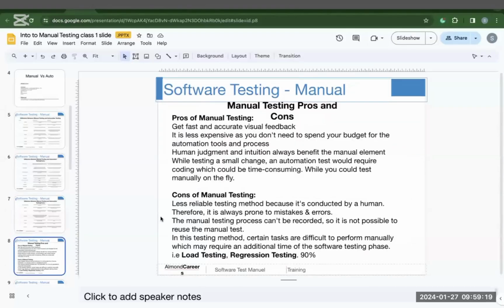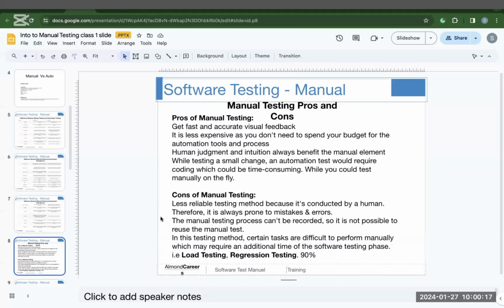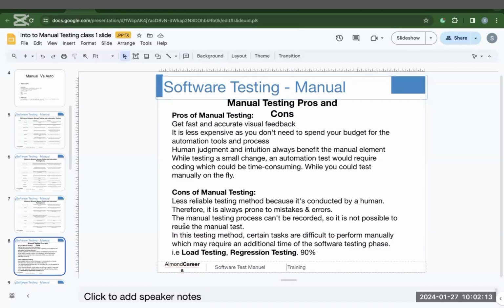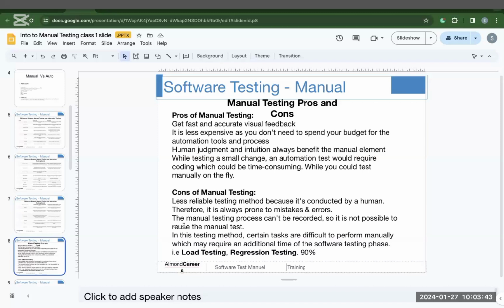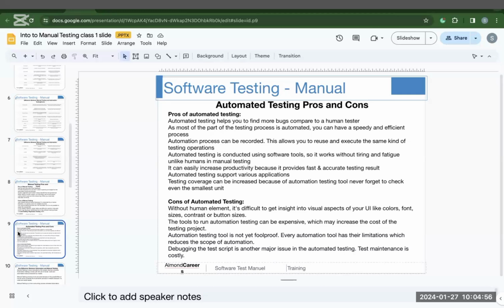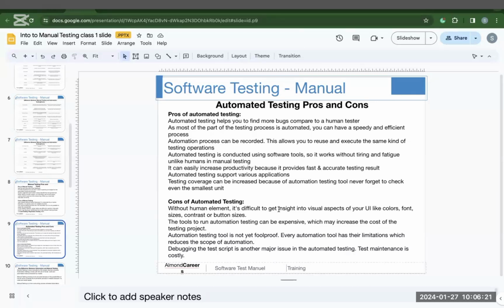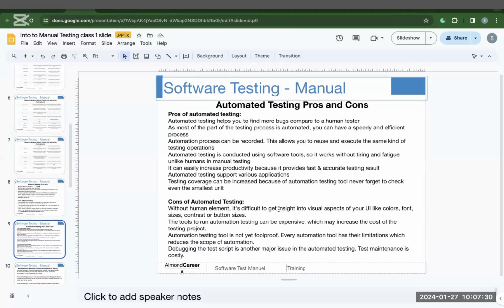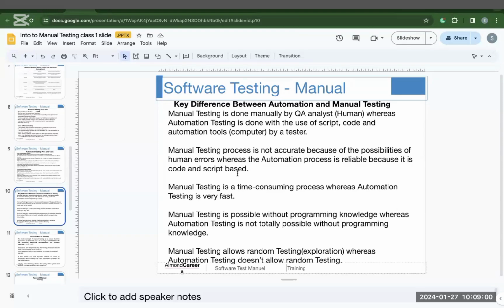Pros and Cons of MST - Part 1